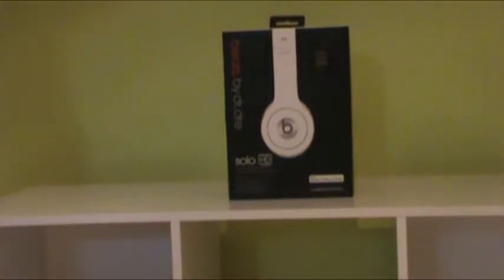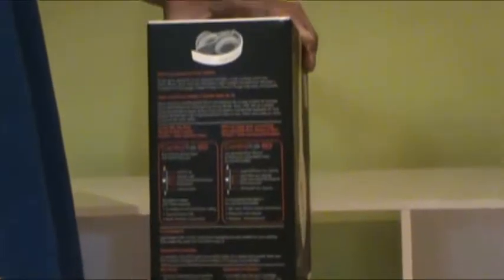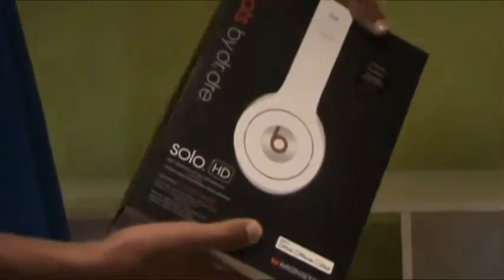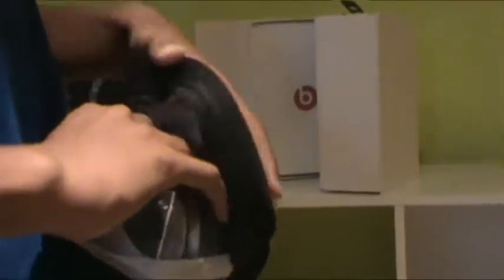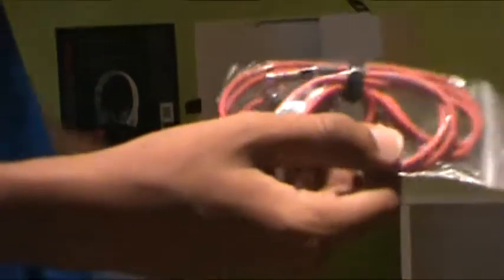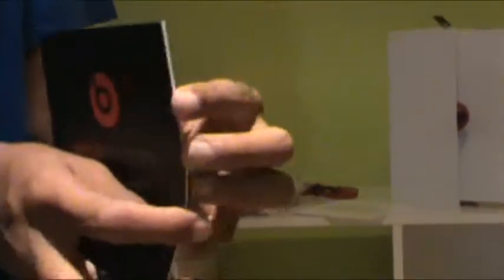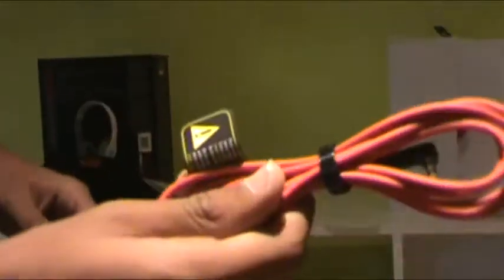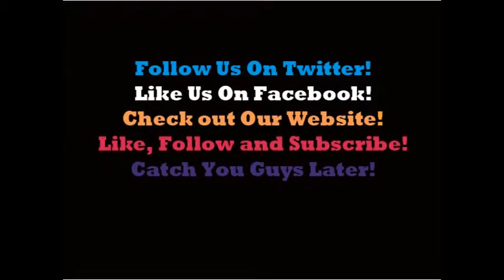Beats By Dre Solo HD White Unboxing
Matthew unboxes the Beats By Dre Solo HD White.